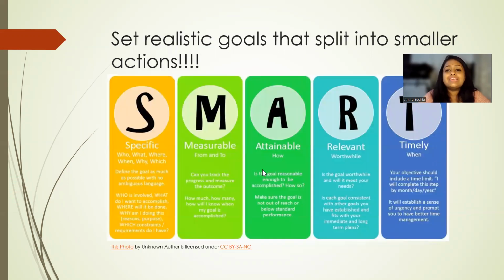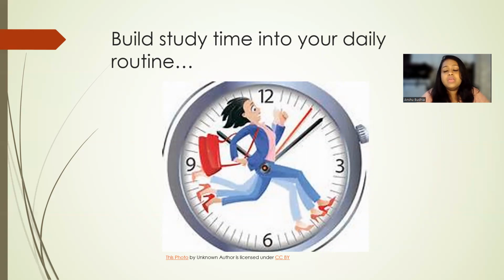Tips to prepare yourself for ACCA Exams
This Video is aimed to help students preparing for ACCA exam with some tips to ensure they have smooth exam and don`t commit errors and mistakes. It is a guide to plan the preparations for the exams.